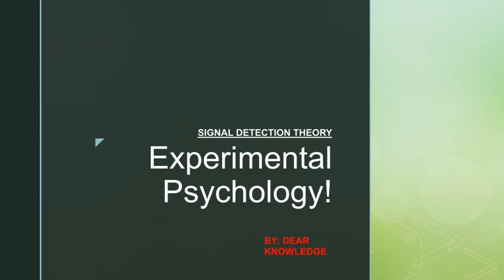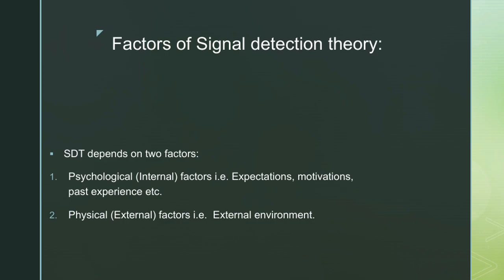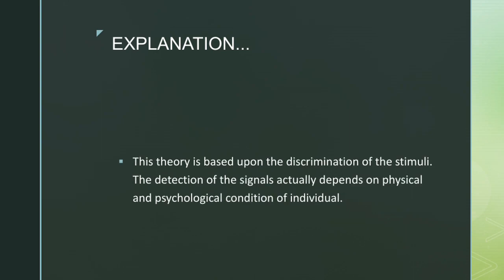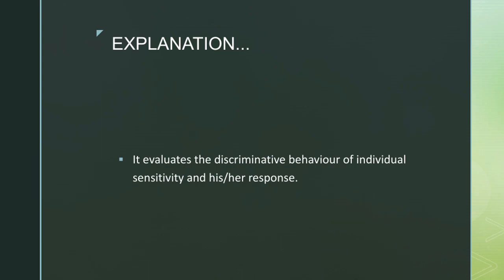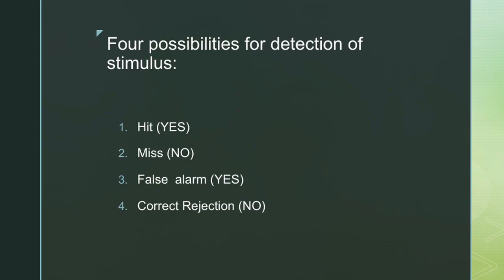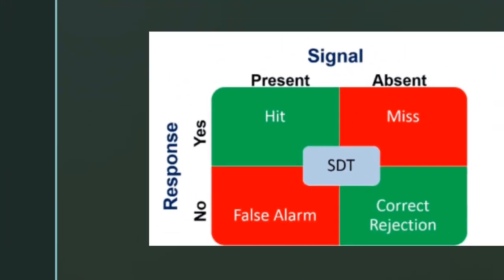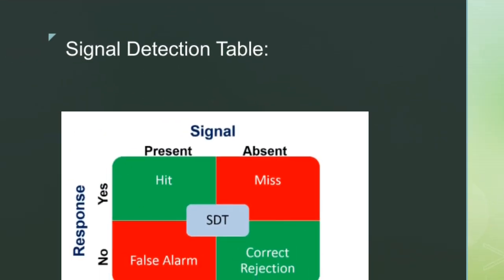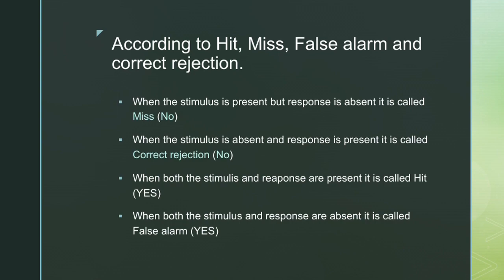Signal detection theory | in English language | Experimental Psychology | By Dear Knowledge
If there's any topic related to:
▪Introduction to psychology
▪Experimental Psychology
▪Ethics In Psychology
▪Educational Psychology
▪History of psychology
▪English
▪Communication Skills
▪International Relationship
▪Sociology
▪Pak-Studies etc.
You're most welcome to ask and we'll try our best to make a presentation in the form of video for clearing your concept in the following languages:
▪English
▪Urdu
▪Hindi